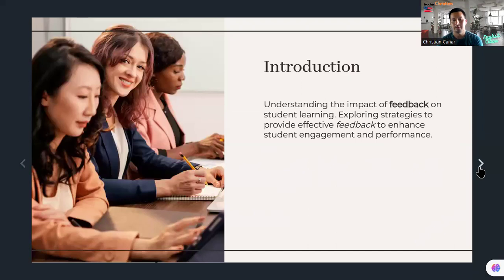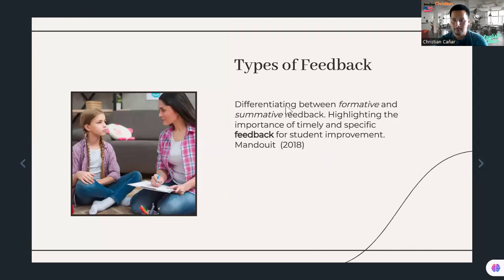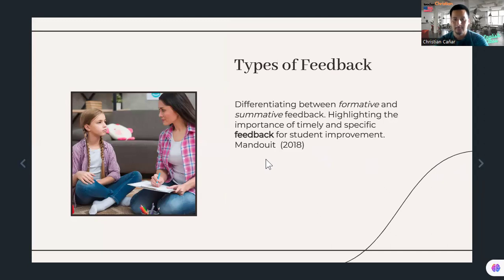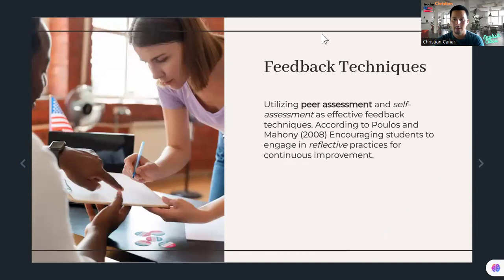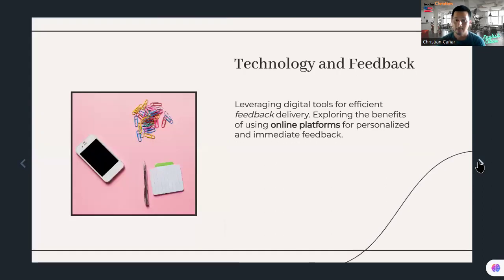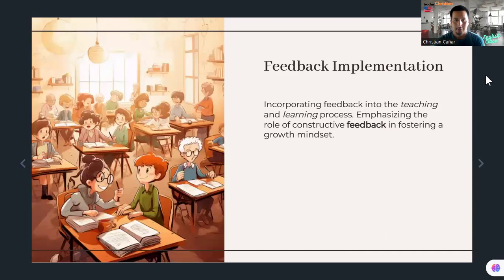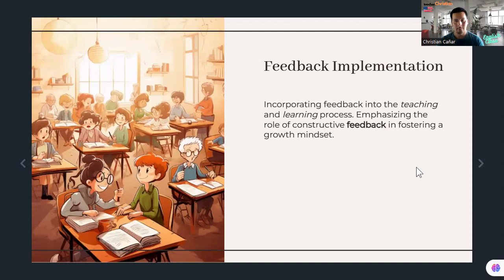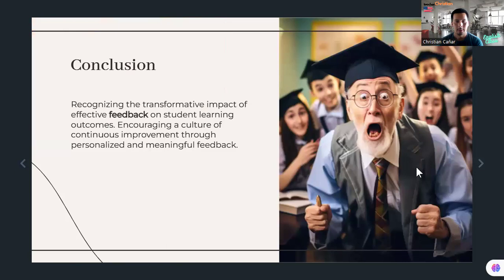Feedback in EFL classroom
análisis de la retroalimentación en la clase.